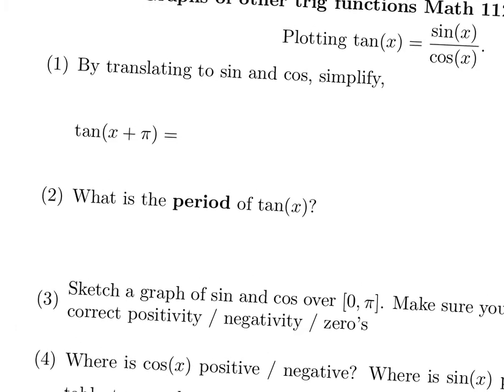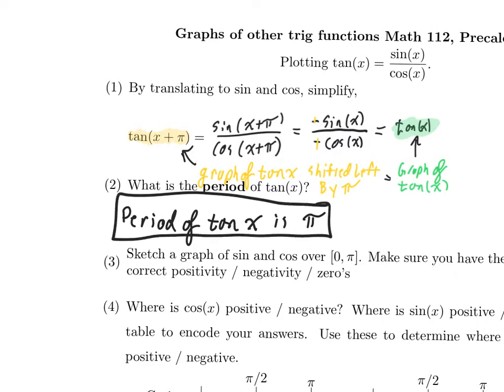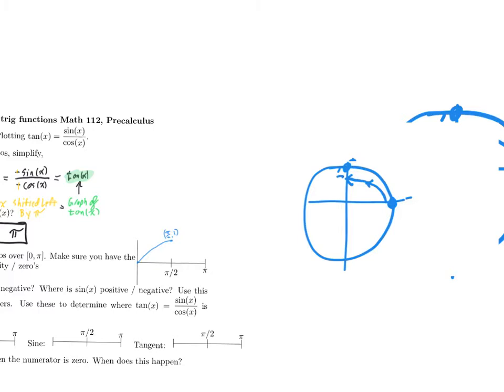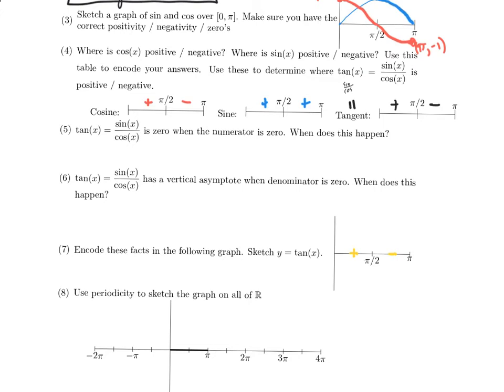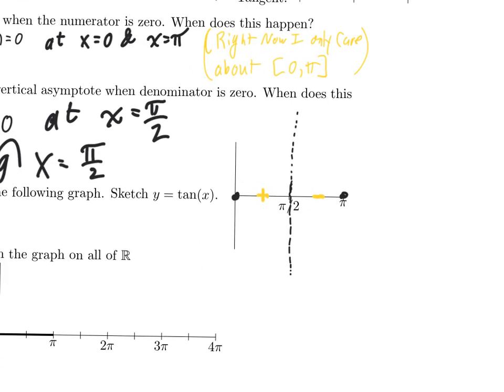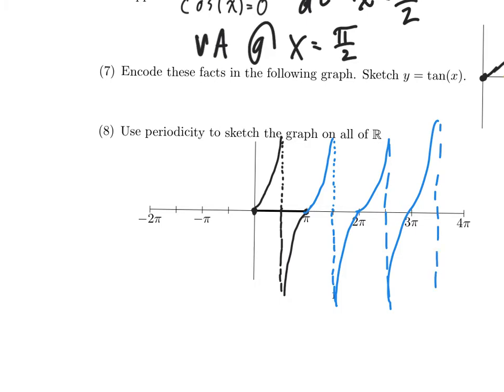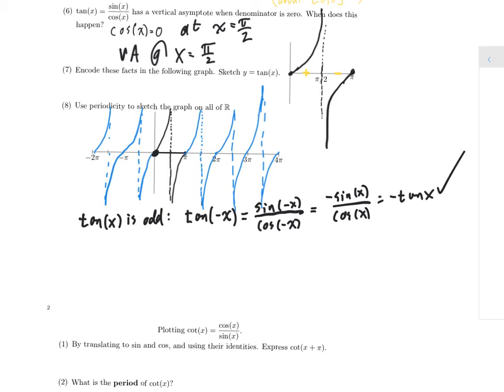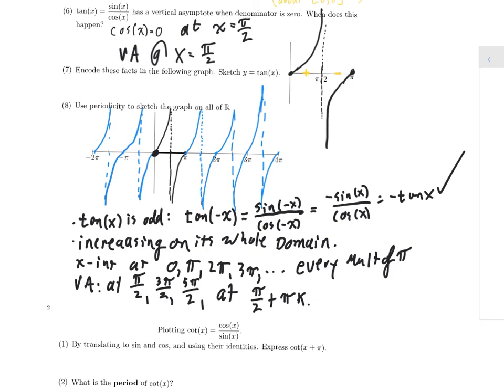Graph of tangent